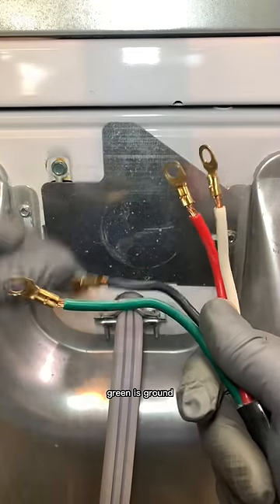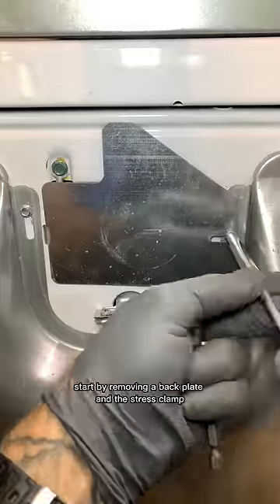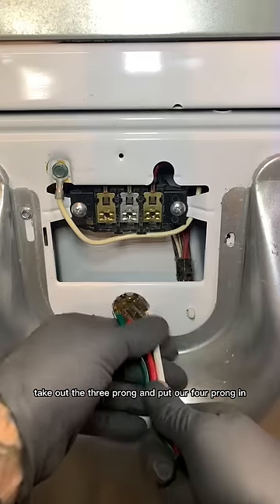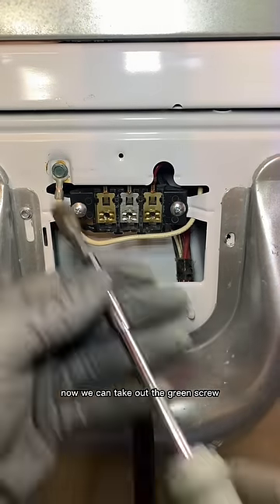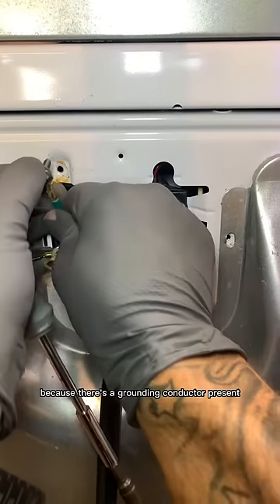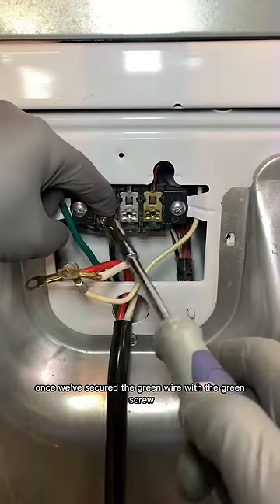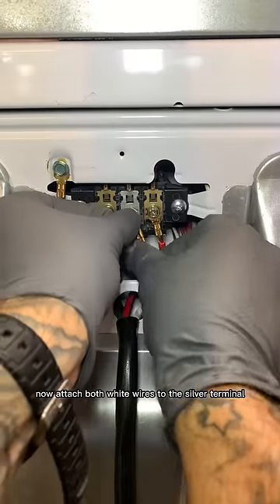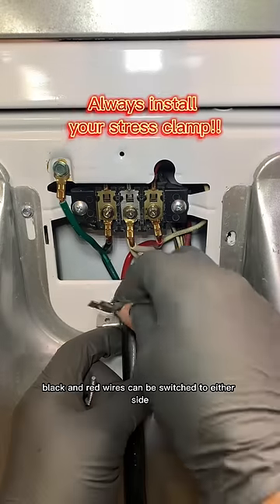Always be sure to ask if the delivery company installs a cord on your new stove or dryer!